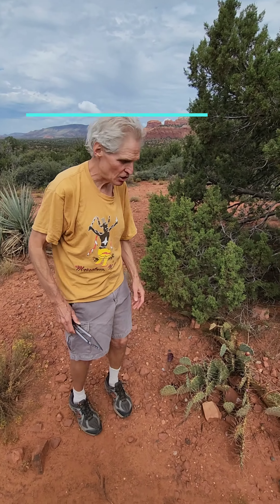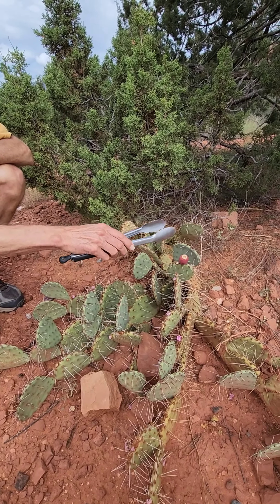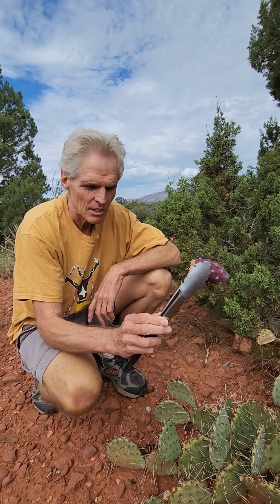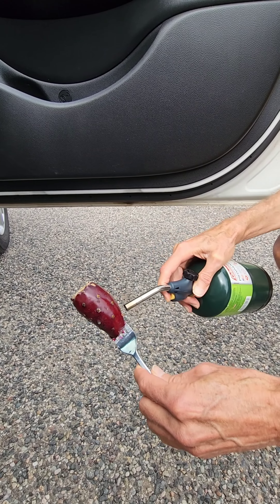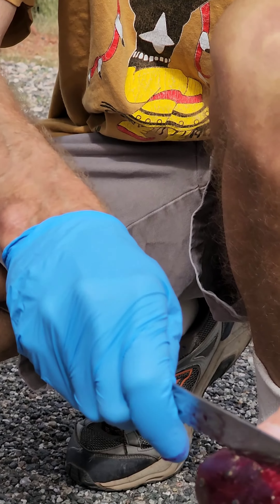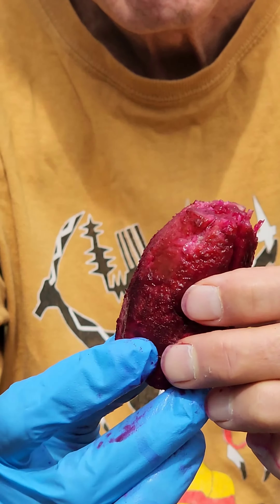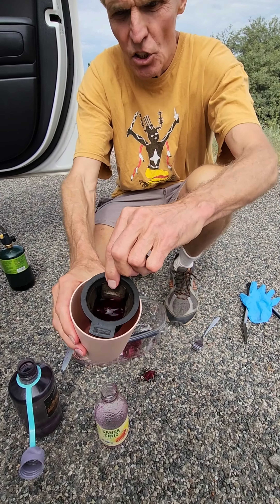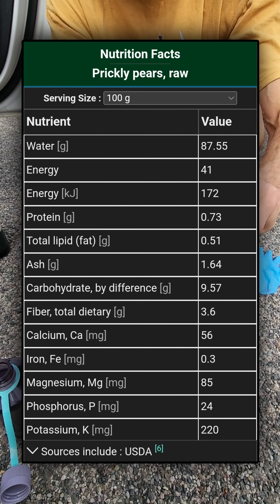Prickly Pear Juice & Benefits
How to prepare prickly pears for juicing